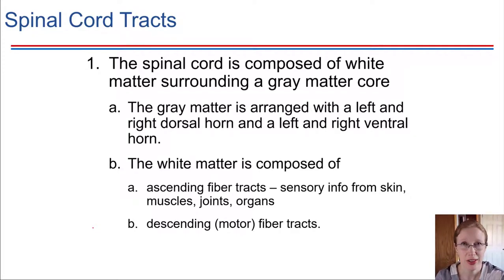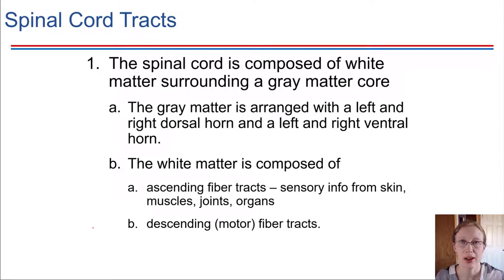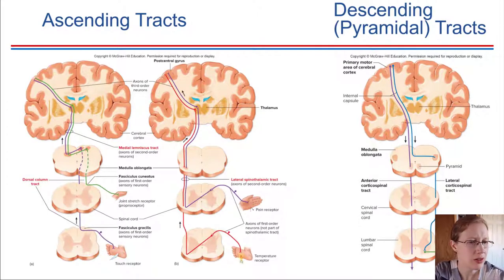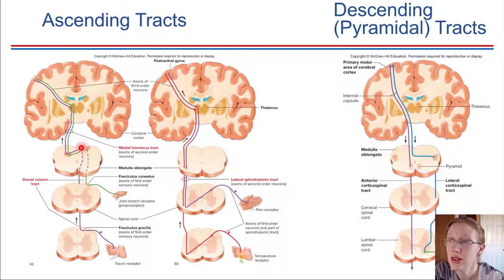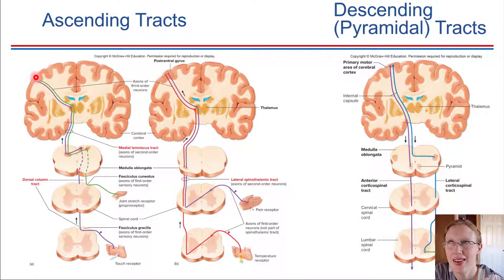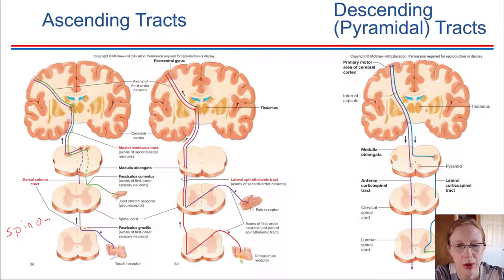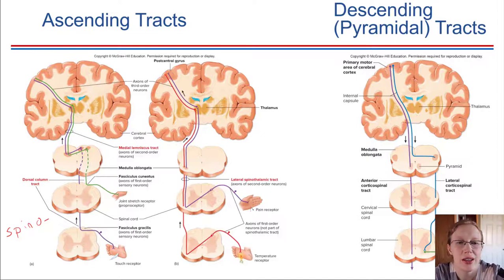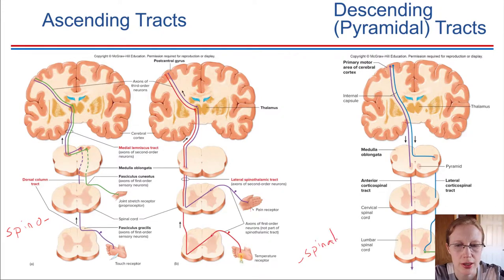Spinal Cord Tracts